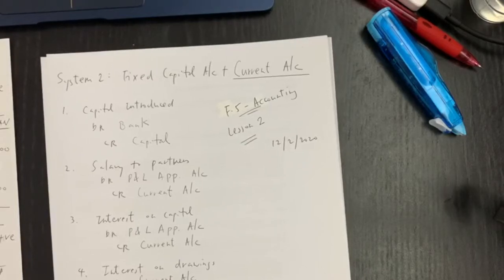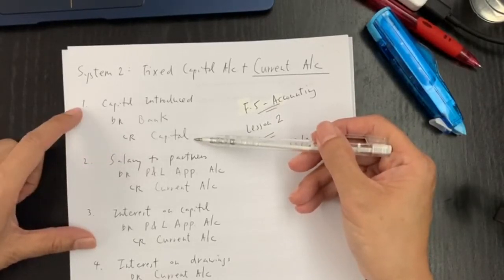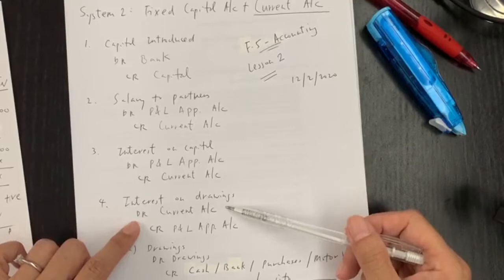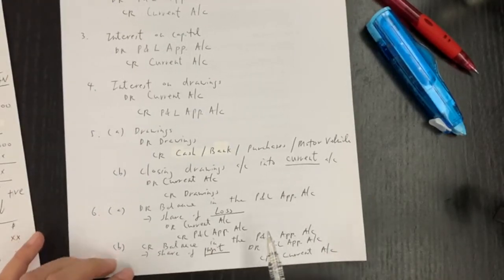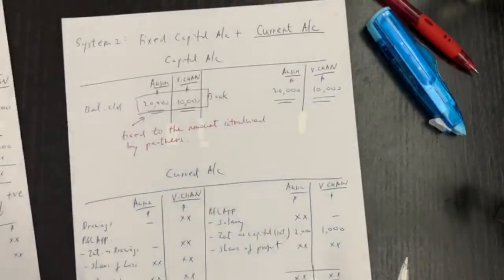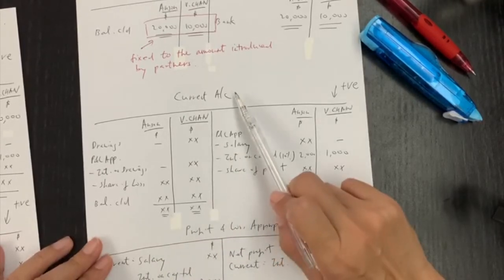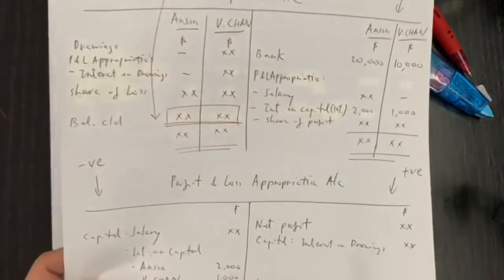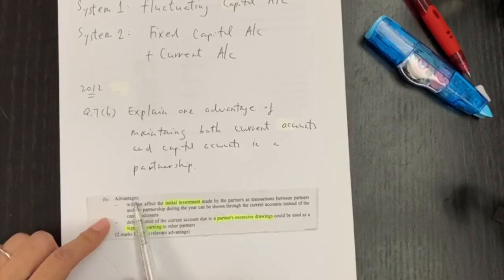Form 5 Accounting Lesson 2 (Fixed Capital and Current Account)